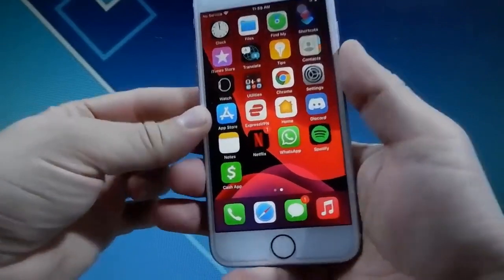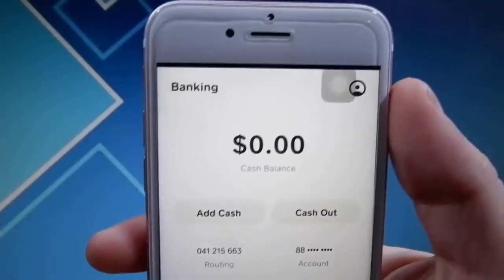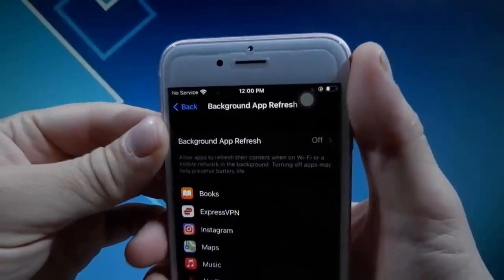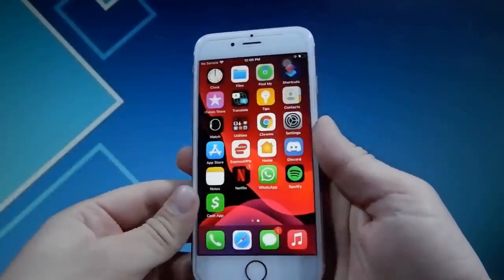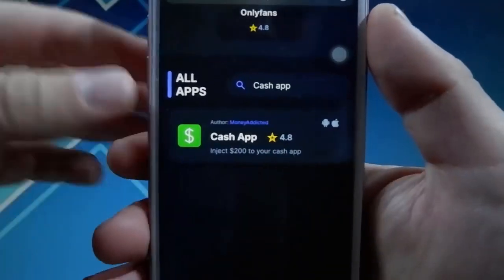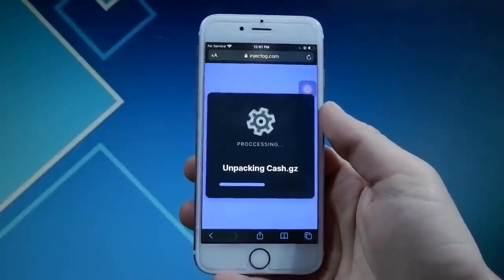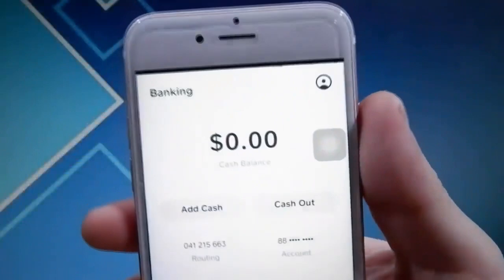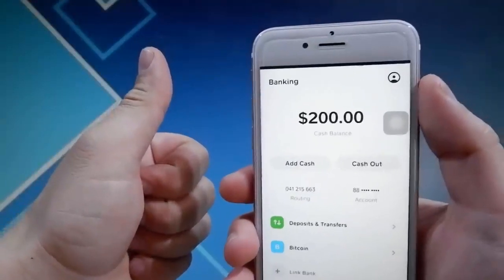Top 10. Free Cash App Money - Get Cash App Free Money in 2021 [100% WORKING]!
Free Cash App Money - Get Cash App Free Money in 2021 [100% WORKING] Hi guys, are you looking for a real way to get free cash app money ?
If the answer is yes, then you're watching the right video. I will show you a really basic method whereby you can get cash app free money in 2021 !
All you need to do is grab your smartphone and follow my steps shown on the video.